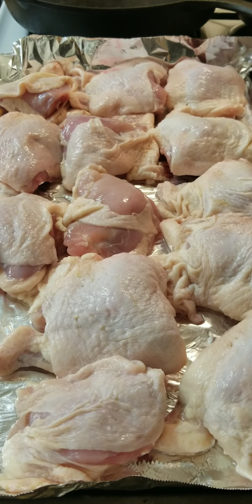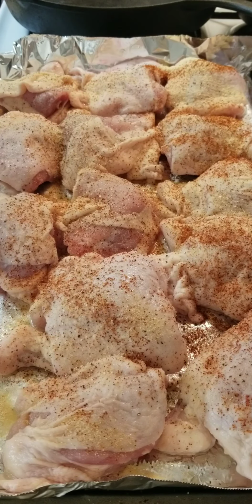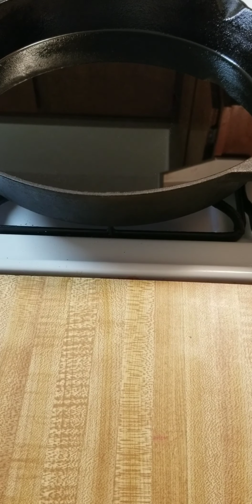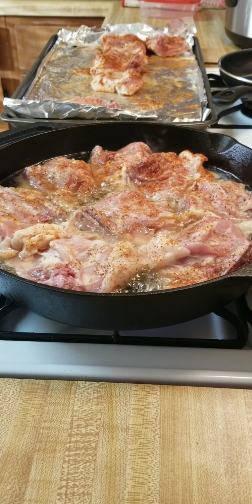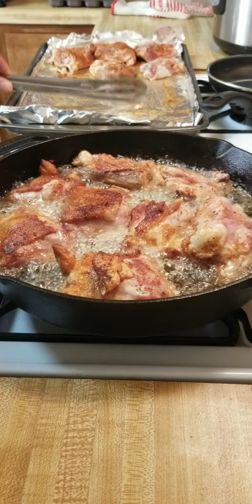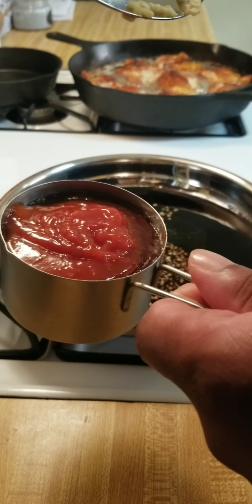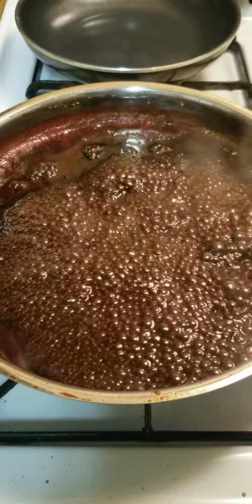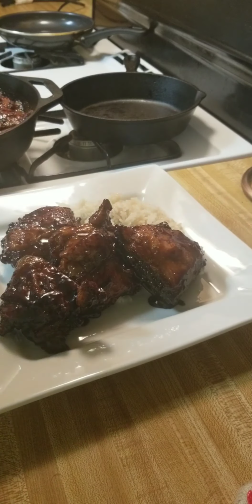Honey Garlic Glazed Chicken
10 to 12 chicken thighs
1/2 C of your favorite barbecue sauce
1/2 C of ketchup
8 oz of Honey
4 cloves of garlic
1/2 c soy sauce "sodium free"
Salt
Pepper
Granulated Garlic
Cayenne Pepper